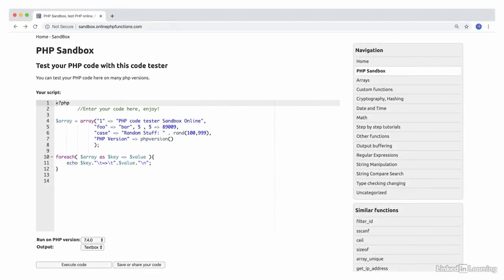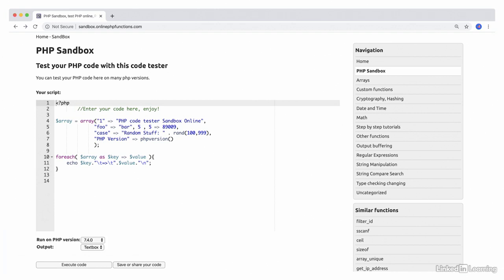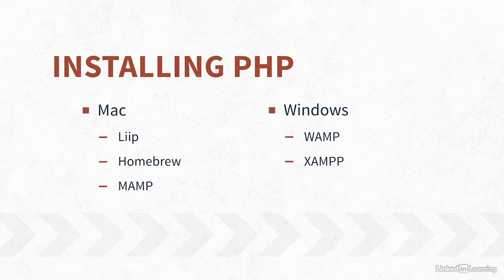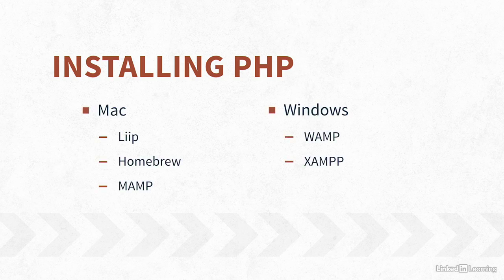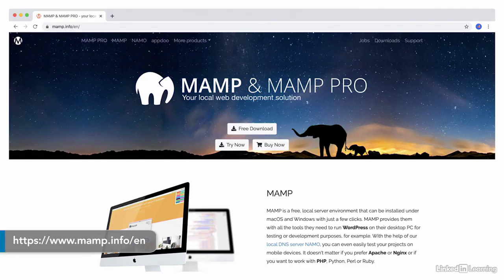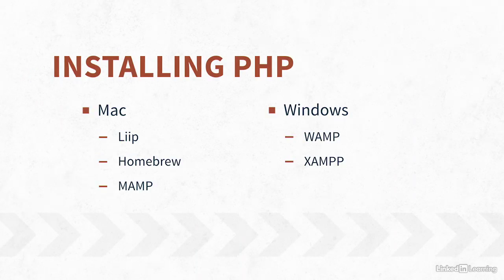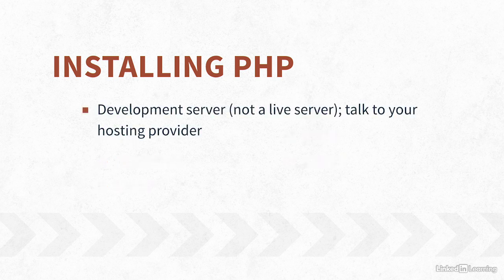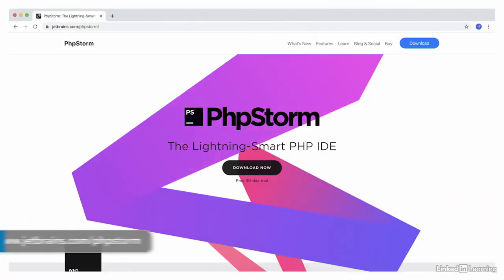3-Testing PHP 7 4